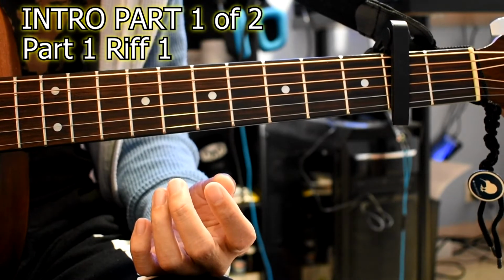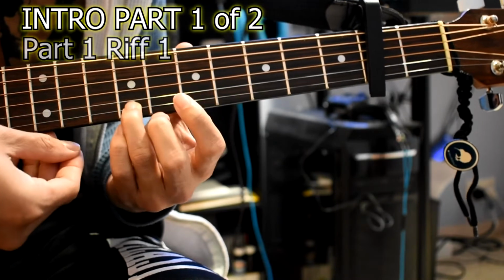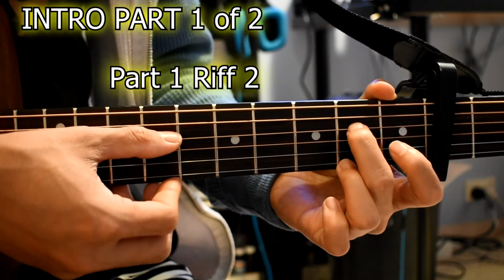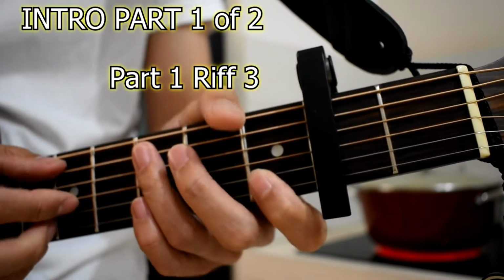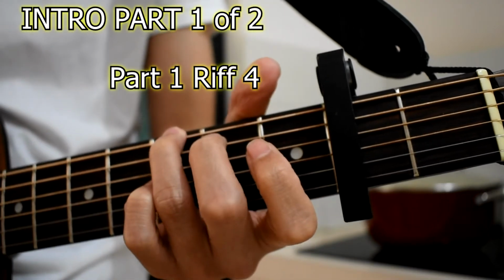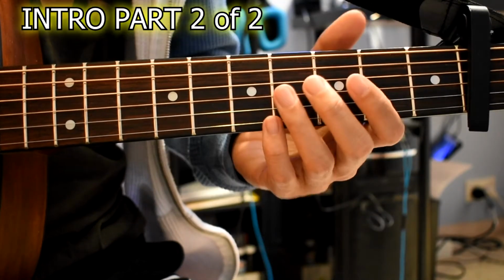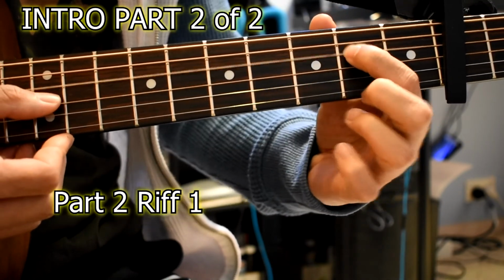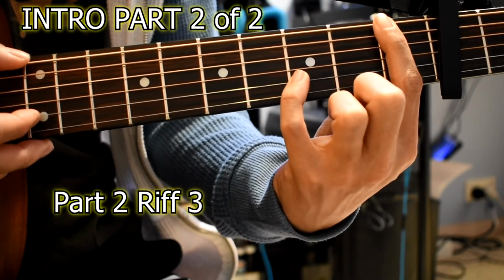Mẹ Yêu Ơi - Khởi My | INTRO Guitar Lesson | Tutorial (English)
Let me know your appreciation by clicking the Like button, too! :)

(Link for the Whole Song)